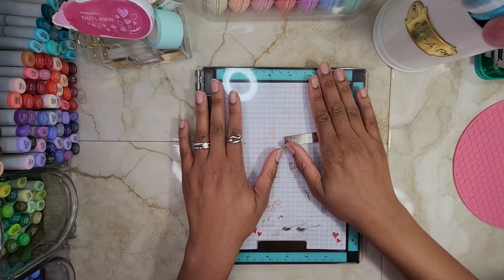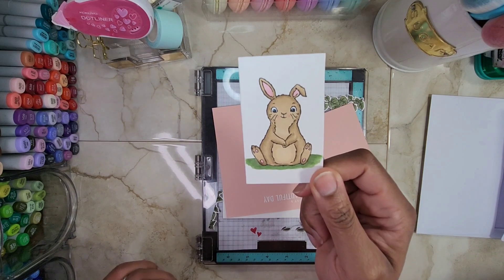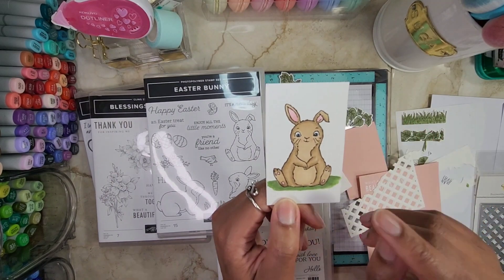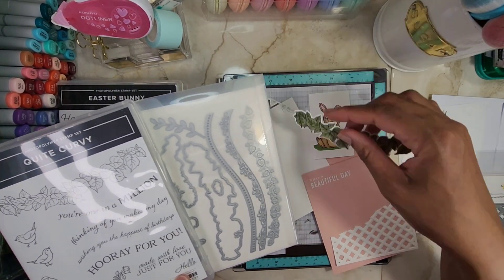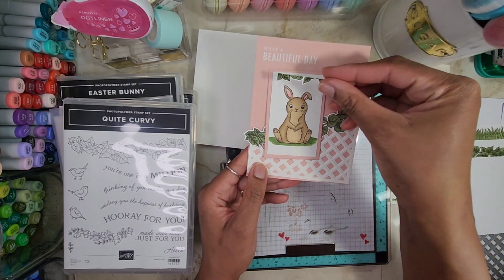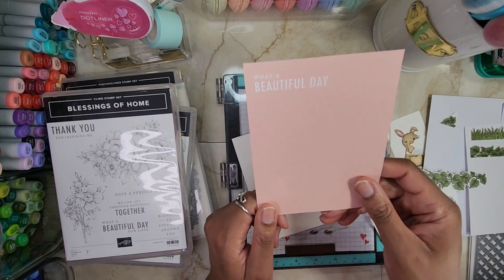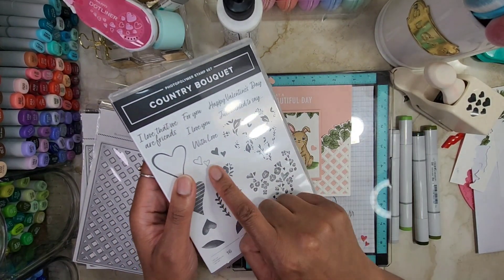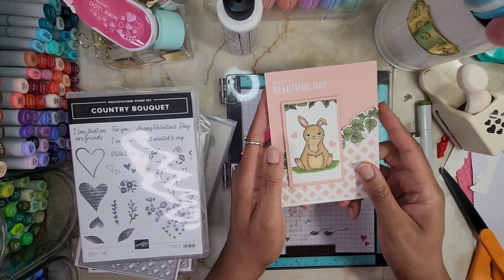Valentine's day card series 2023: Hop to my heart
Hi yall! This card is finally using some new goodies with old goodies from my stash! This card is made with a mix of products I love.